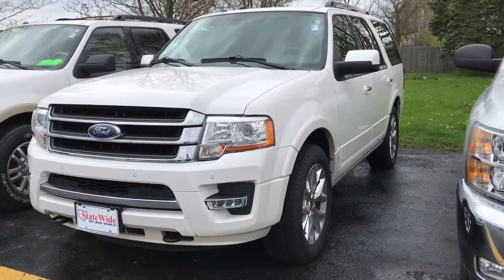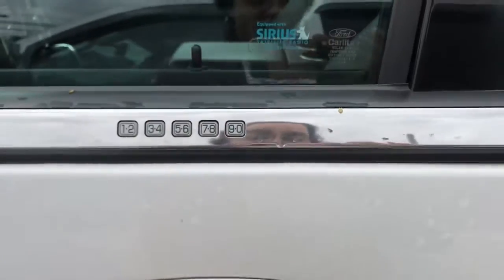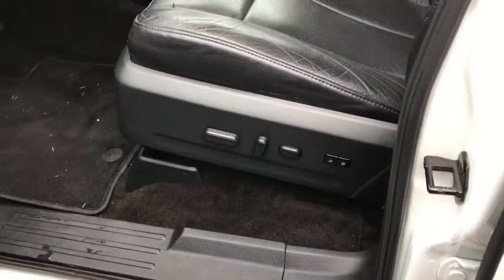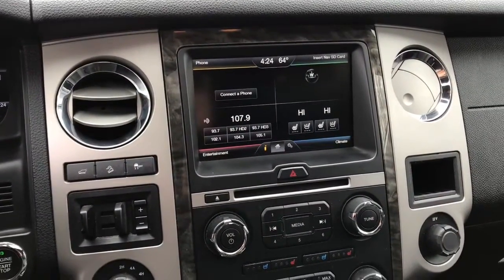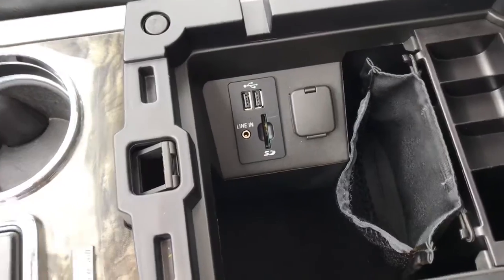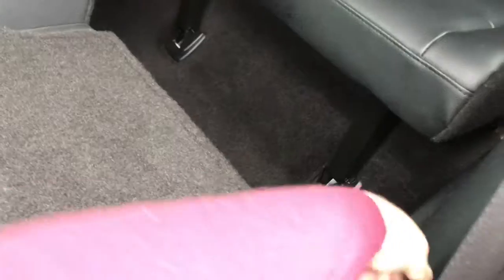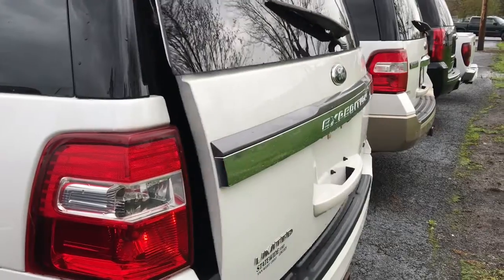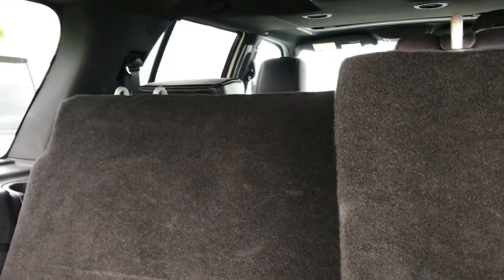A Video for Avery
Valerie Barnhart introducing herself and the 2015 Ford Expedition.